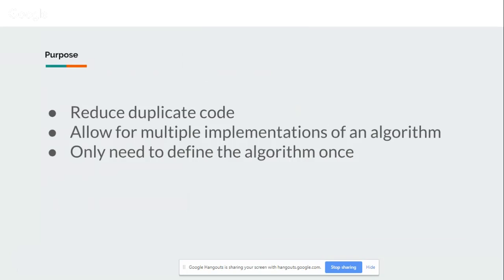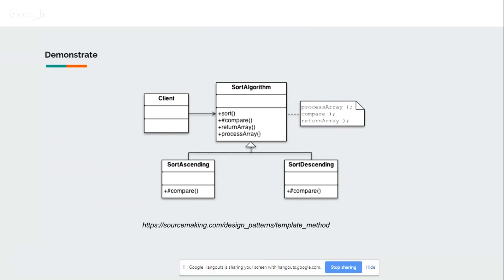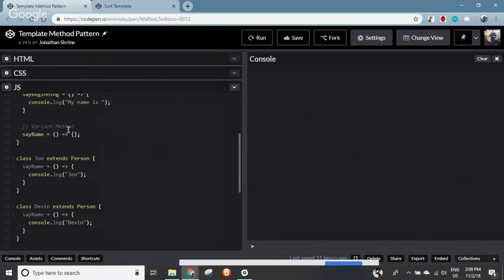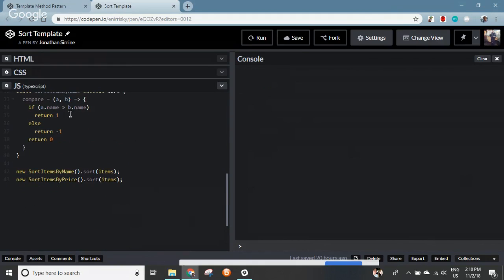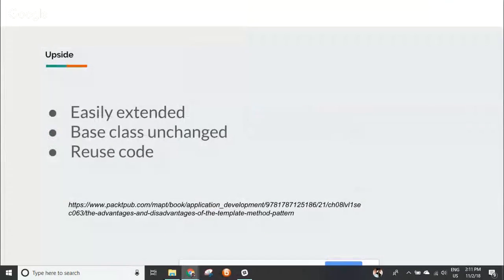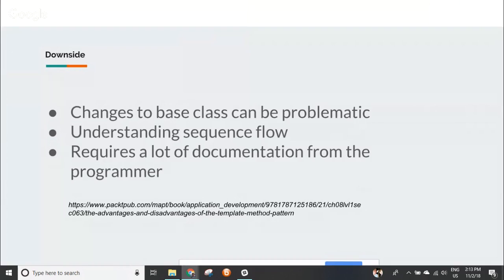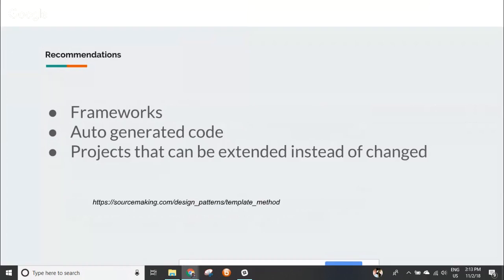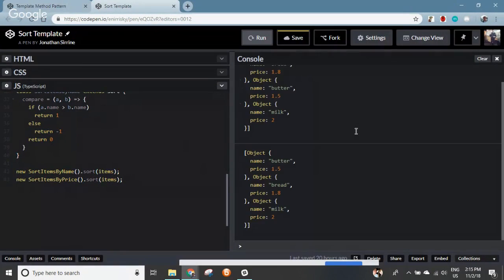Template Method Pattern Presentation